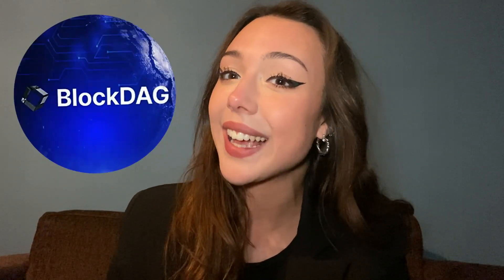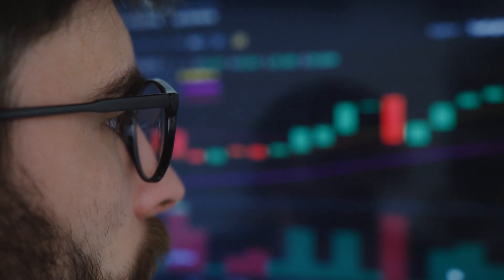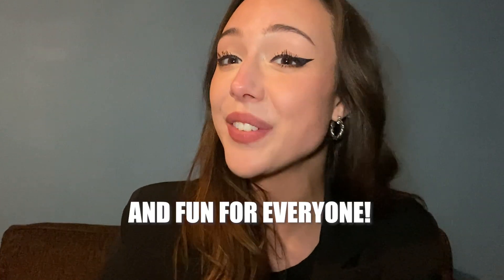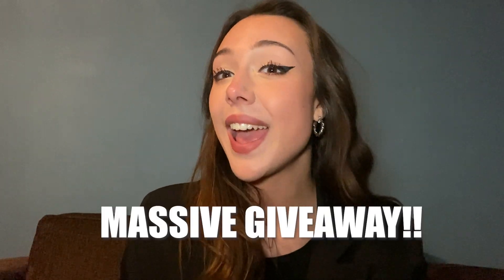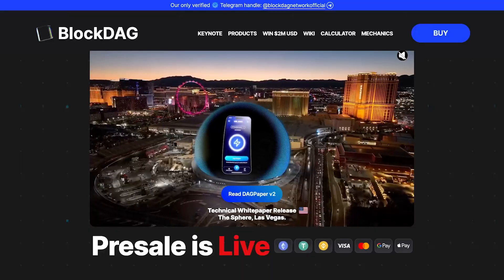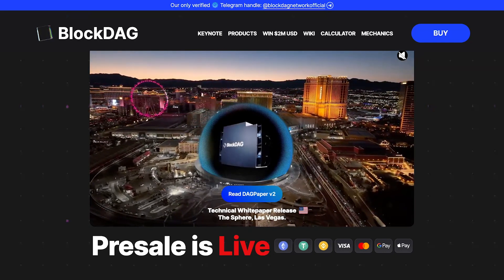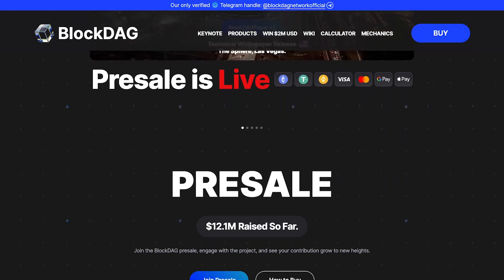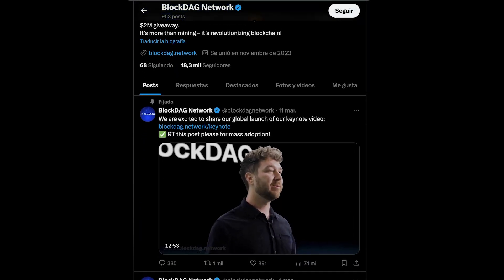Diving into the BlockDAG Era: The Future of Crypto is Here!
Join me as we explore the BlockDAG era, a revolutionary leap in the crypto world that simplifies digital currency use to smartphone simplicity. BlockDAG is redefining our digital transactions with a sleek crypto payment card and introducing the BlockDAG Mining Box, turning crypto mining into an accessible and exciting venture for everyone. With a groundbreaking giveaway of 2 million, they're setting a new standard for community engagement and innovation. This isn't just about technology; it's about shaping a digital economy where we all get to mine, earn, and spend freely. Let's dive into this revolution together.